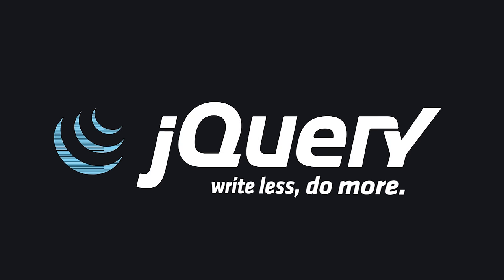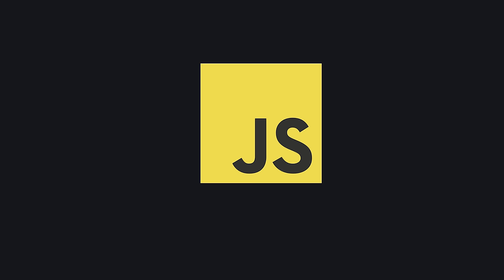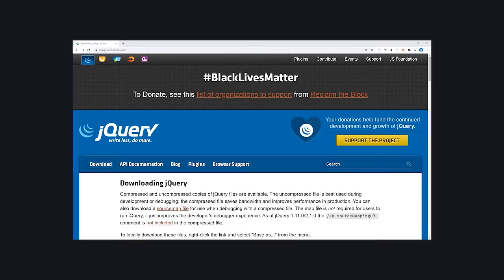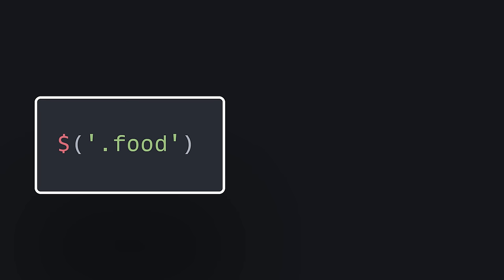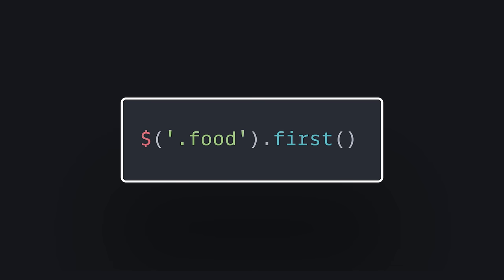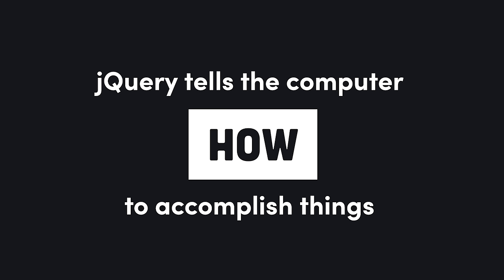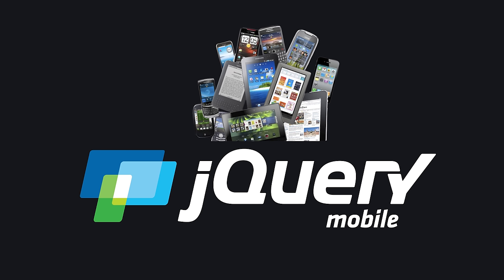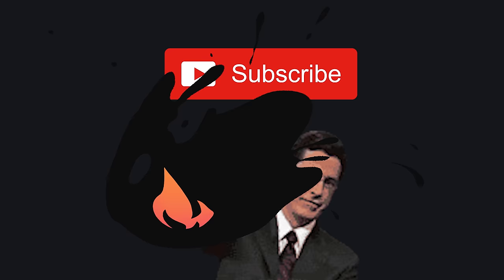The Legend of jQuery in 100 Seconds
jQuery is the world's most popular JavaScript library (by far) in terms of sites using it in production today. Learn the basics of jQuery in 100 seconds.